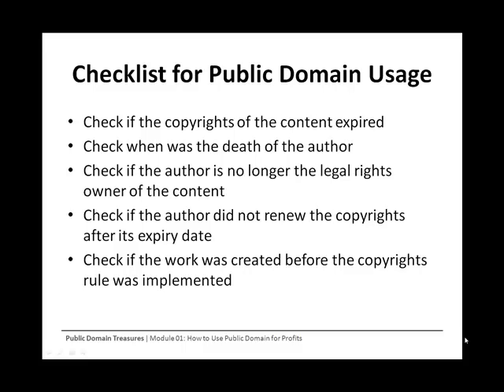Public Domain Treasures. Lesson 1 of 4.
Quick and easy guide shows you How to make money selling expired public domain digital content.